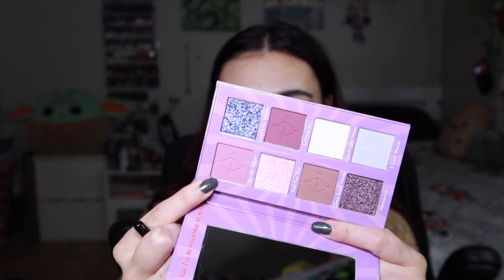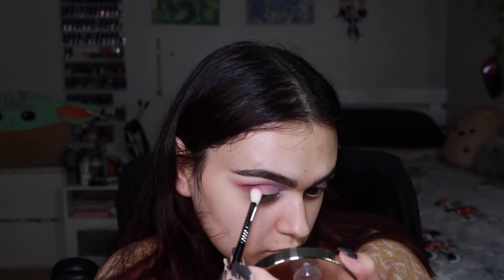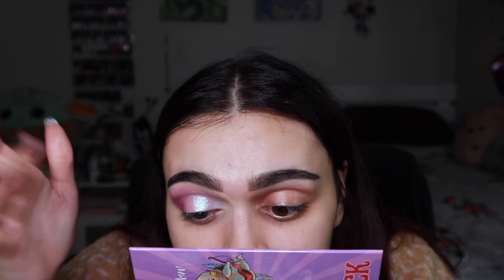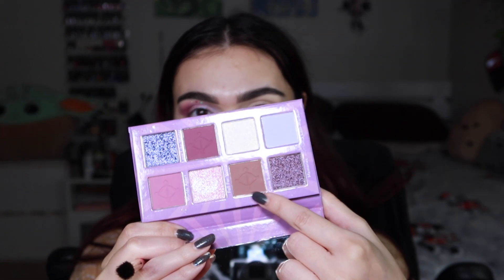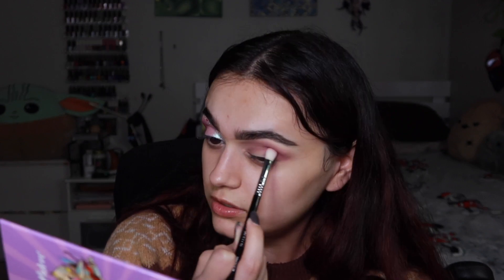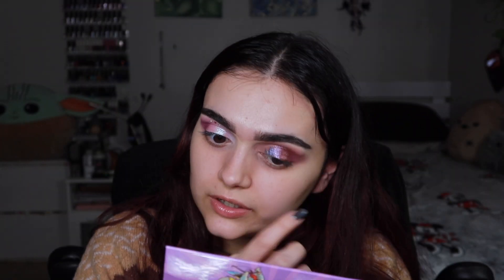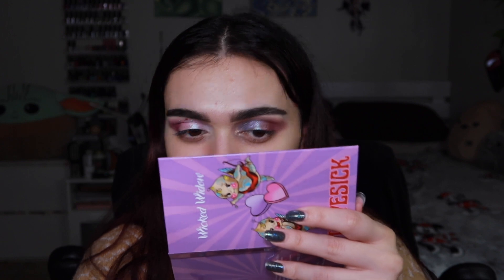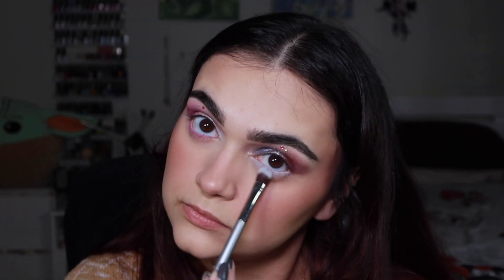WICKED WIDOW BEAUTY LOVESICK PALETTE REVIEW *2 Looks*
Dive into the captivating world of the Wicked Widow Beauty Lovesick palette with me! 💕 Join me as I review this stunning palette, showcasing its gorgeous shades and versatility. 💄 From soft glam to bold and edgy, I'll create two mesmerizing looks to inspire your makeup journey. 💫 Plus, stick around for up-close swatches to see the shades in all their glory! ✨ Don't miss out on this beauty adventure—hit play and let's get creative together! 🔔

FAQ📌:
- What camera do I use? Canon PowerShot G7 X Mark III Camera

TIME STAMPS:
0:00 Introduction
1:59 Swatches of the Wicked Widow Lovesick Palette
2:21 Look 1 with the Wicked Widow Lovesick Palette
6:27 Look 2 with the Wicked Widow Lovesick Palette
10:06 Lower Lashline eyeshadow with the Wicked Widow Lovesick Palette
10:48 Using the Wicked Widow Lovesick Palette shade Goodnight Moon to highlight
11:19 Final Looks with the Wicked Widow Lovesick Palette
11:25 Final Thoughts on the Wicked Widow Lovesick Palette
13:19 Bloopers